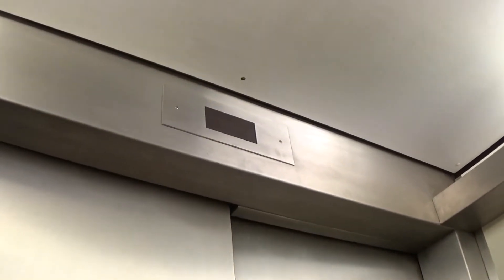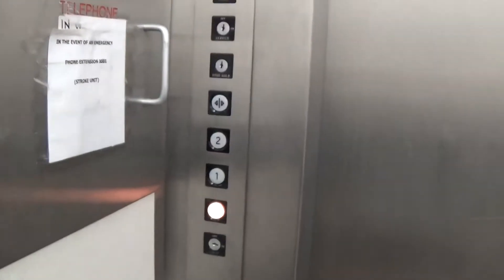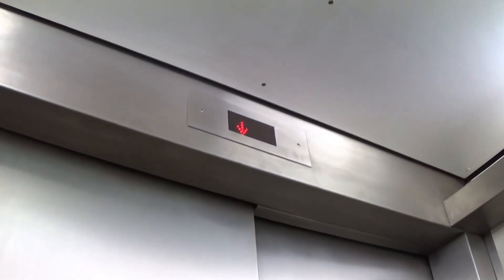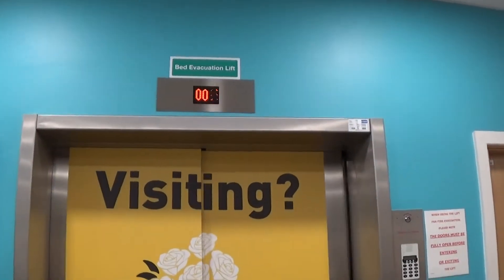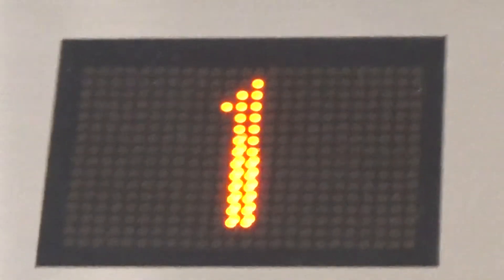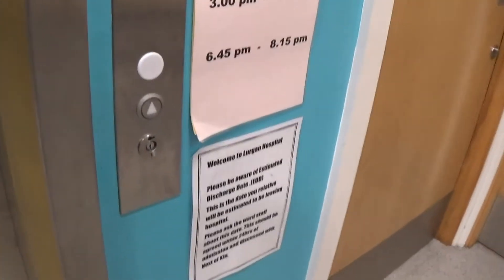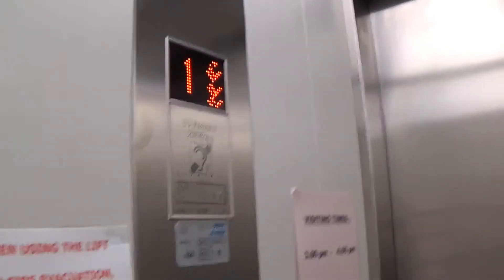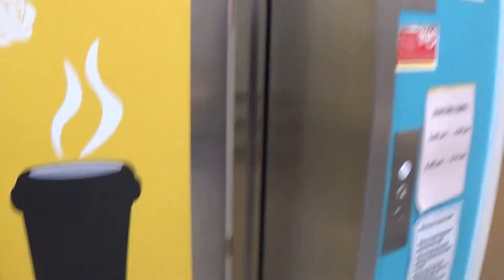C&M Lifts & Kone Monospace Elevator At The Lurgan Hospital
c&m lifts 3 Floors (G, 1, 2,) kone monospace elevator 3 Floors (0, 1, 2,)